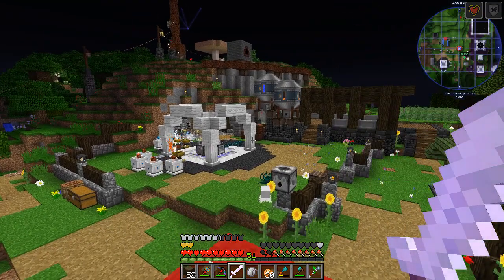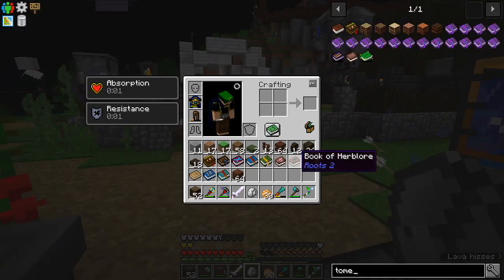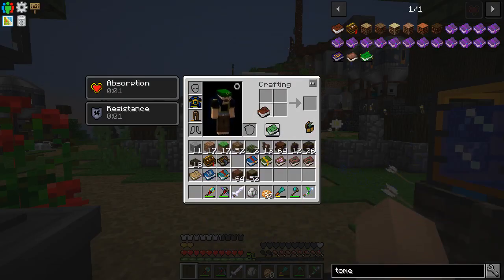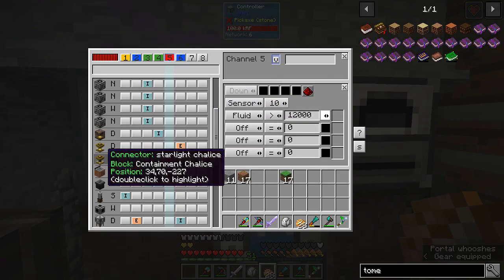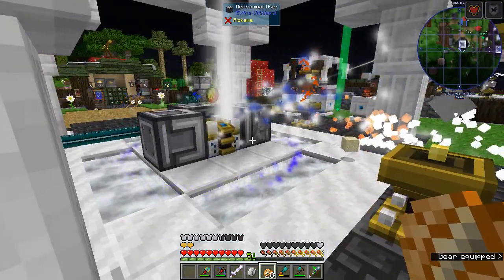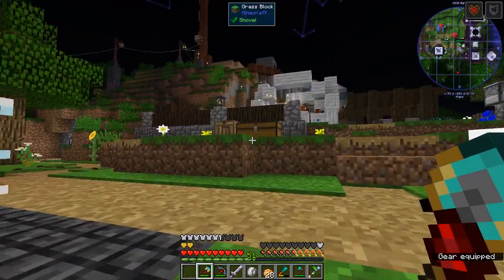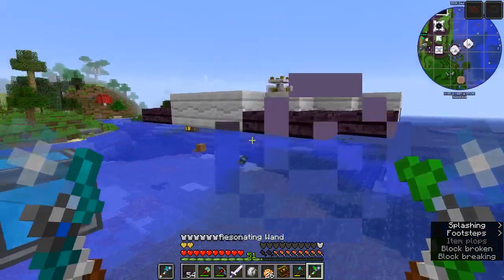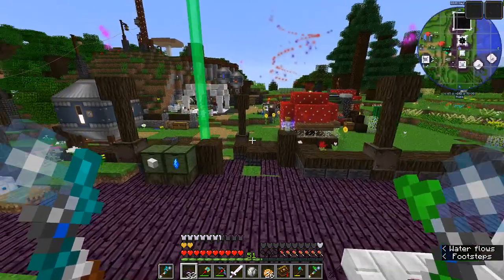Let's Play... FTB Revelation! #12: Starting-up Mineralis Fun + Revisting the Sparkly Contraption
Howdy ya'll, Yokel here; long-time Minecrafter, part-time Let's Player.  Welcome to this Let's Play series on Feed the Beast: Revelation, a “kitchen sink” style modpack for Minecraft 1.12! Join me as I explore the latest iteration of the classic FTB modded minecraft experience!

✦ Episode 12: Starting-up Mineralis Fun + Revisting the Sparkly Contraption - In this episode of Let's Play Feed the Beast Revelation, the base gets a bit of a make-over!  I show-off the much improved, technically AND aesthetically, Big Sparkly Contraption and add a bit more structure to things.

I clean-up my book collection with the help of an Akashic Tome;

And, after all of that, I get started on the Next Big Project which will heavily feature the Mineralis Ritual from Astral Sorcery, as well as not only a bunch of other mods,  but some good old fashioned vanilla mechanics, as well!

We slow it down a bit after the break-neck pace of the last episode but still get some good work done. Stick around and let's learn about magic starlight rocks!